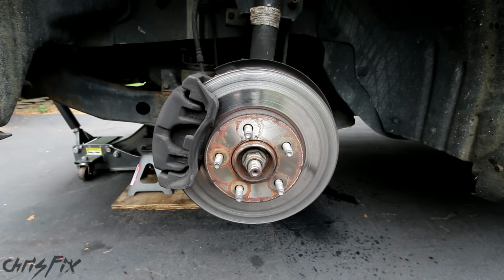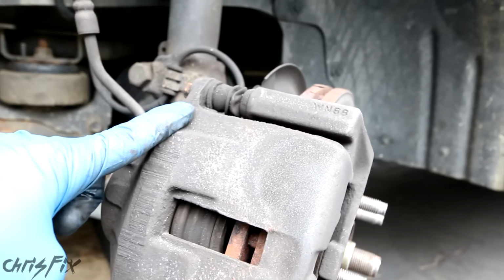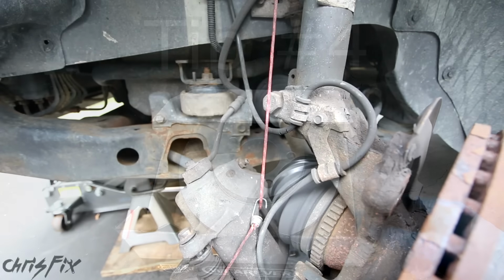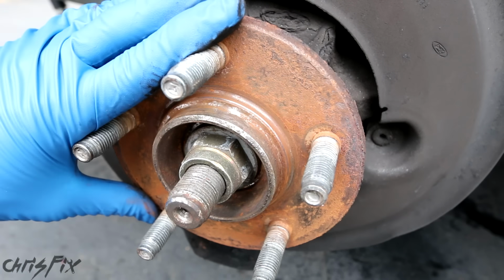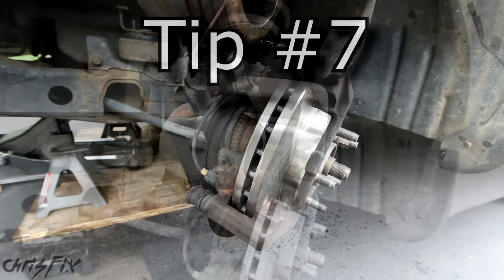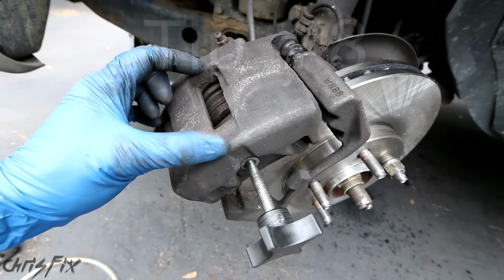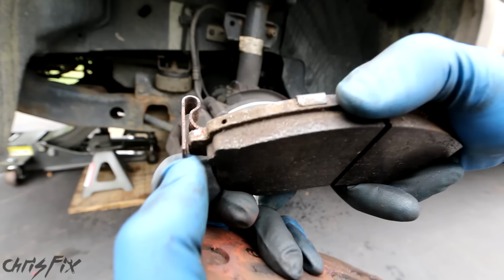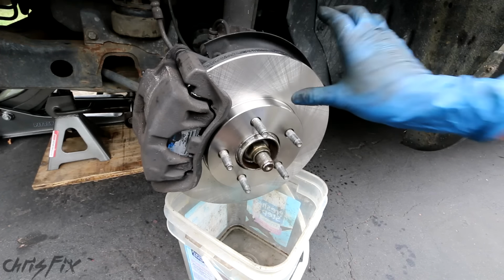How to Replace Brake Pads and Rotors Top 10 Brake Job Tips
Need new brake pads and rotors? Watch this video on my Top 10 Brake Replacement Tips before you change your brake because I cover a few tips that many people overlook!

Brake Cleaner
Wire Brush Set
Brake Compressor Tool
Here is the Silicone Paste I used
Antiseize I use